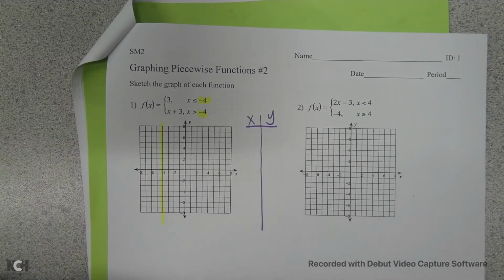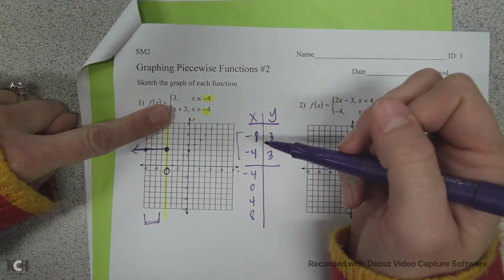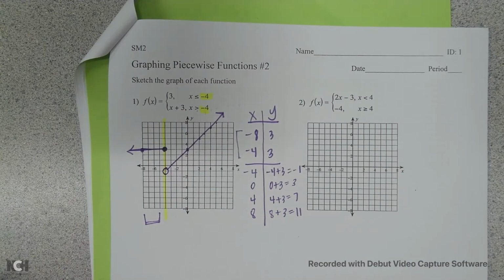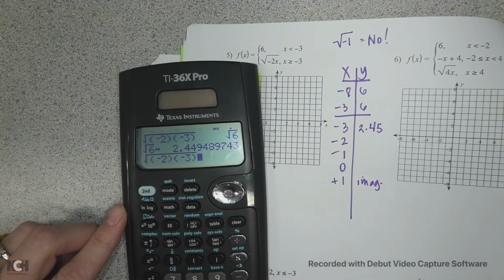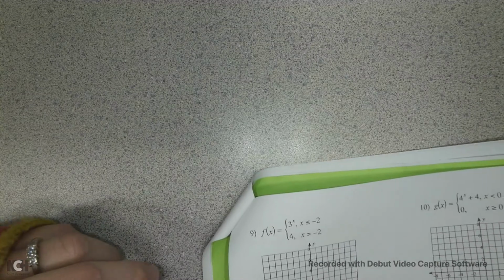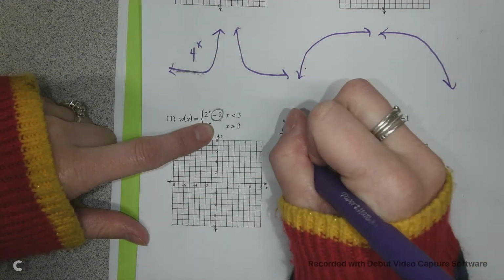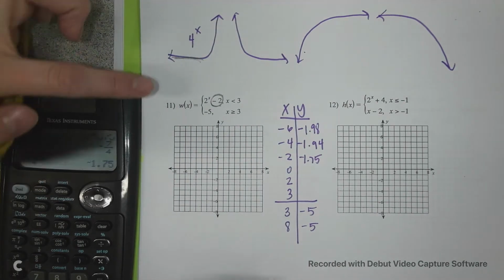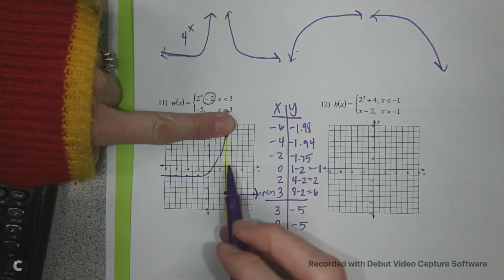Graphing Piecewise Functions #2